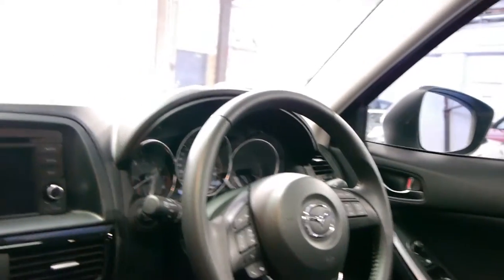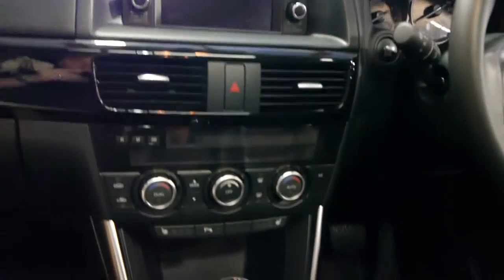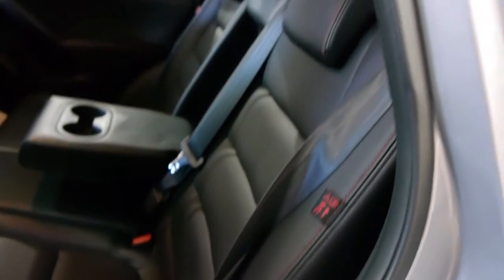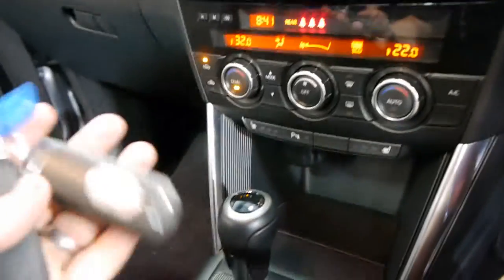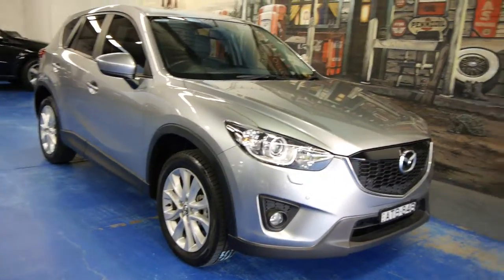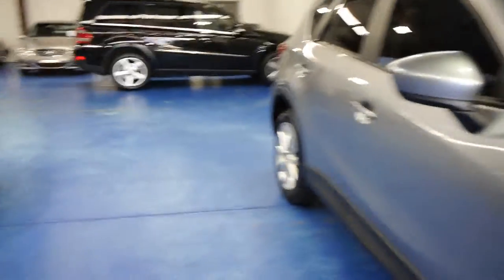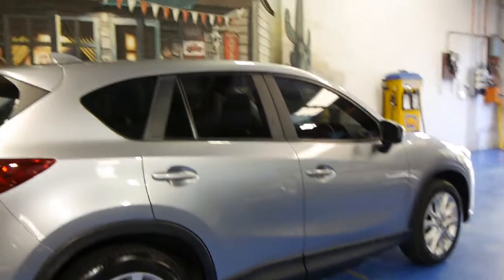Oldtimer Centre - Marrickville NSW